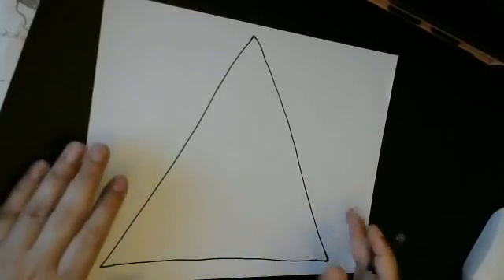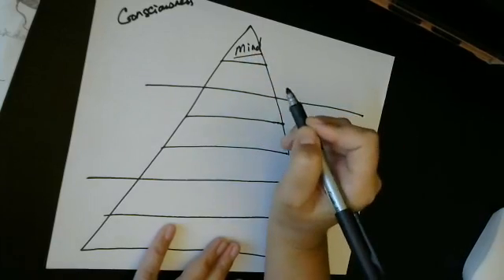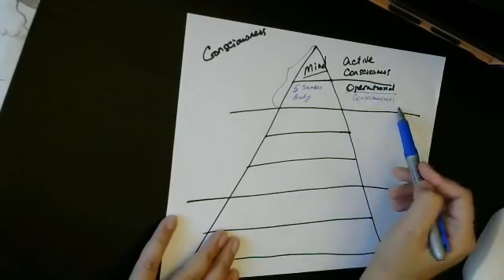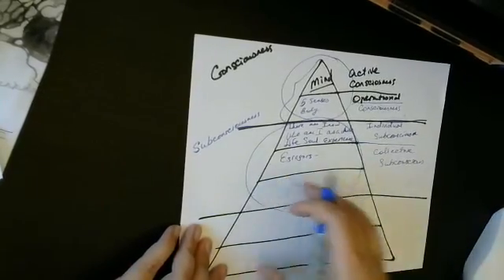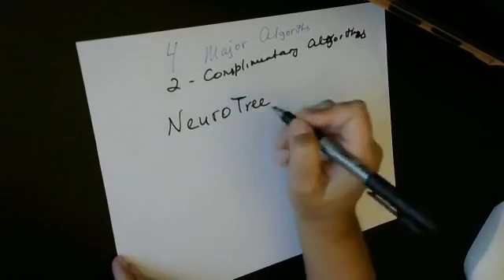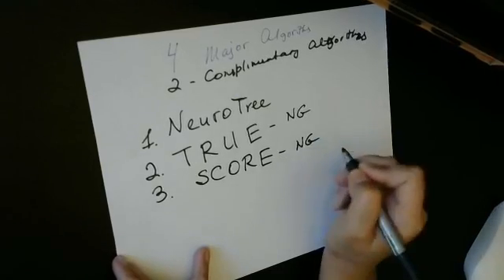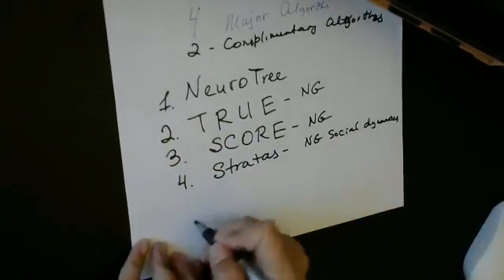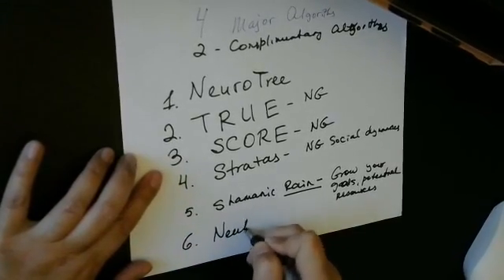The Pyramid of Consciousness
Welcome to the World o Neurographica - the revolutionary transformational Art method that helps you transform stress and fear into an amazing work of art. NeuroGraphic Art is a way to allow a person to transform one’s stress and fear by drawing freeform lines and then later using a specific algorithm to transform the stress into a beautiful work of art.  This video explains the basic steps and elements of making a NeuroGraphic Art.

Join the Basics in Neurographica Course and learn how to use this amazing technique in your personal and professional life:

For personal, and/or group classes on NeuroGraphic Art, as well as 1:1 Coaching by Certified Neurographica Instructor and Coach Lana Shalumov, MSED contact at